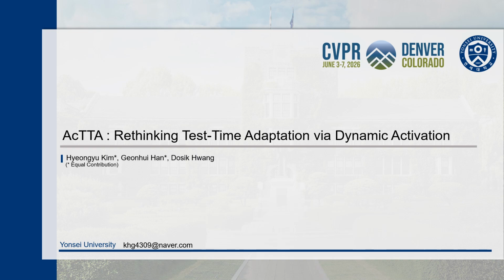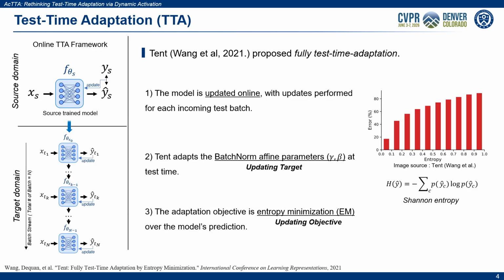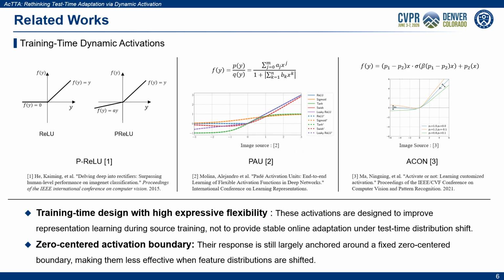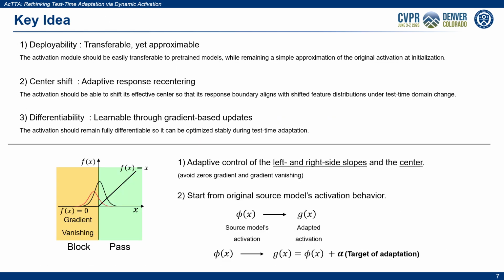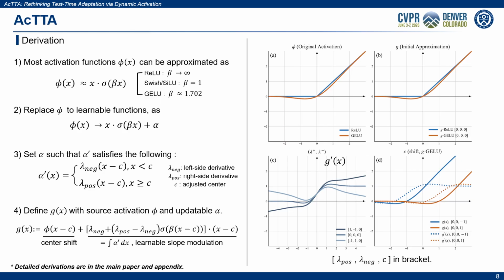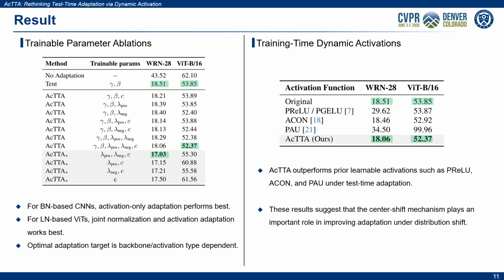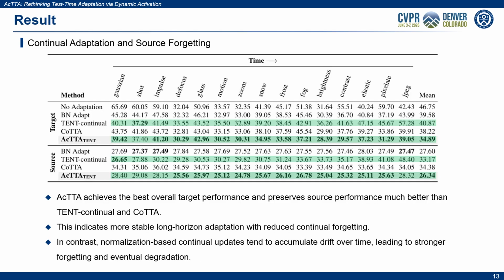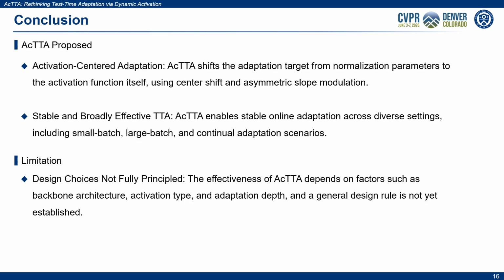[CVPR 2026] AcTTA : Rethinking Test-Time Adaptation via Dynamic Activation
Video Presentation of CVPR 2026 paper, " AcTTA : Rethinking Test-Time Adaptation via Dynamic Activation".